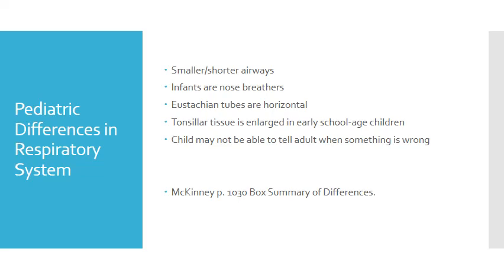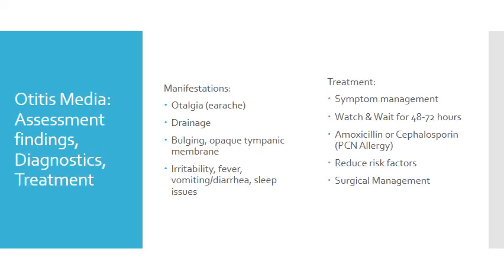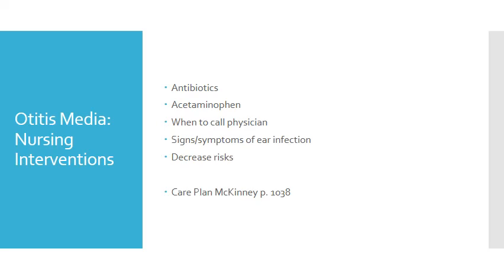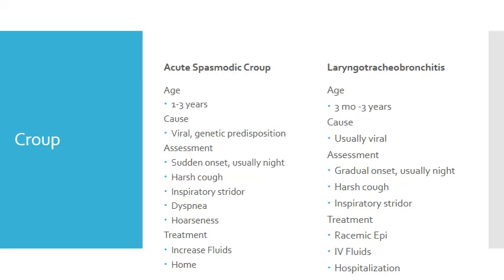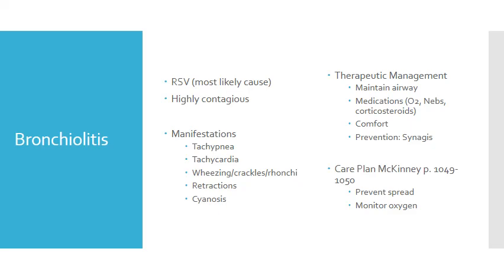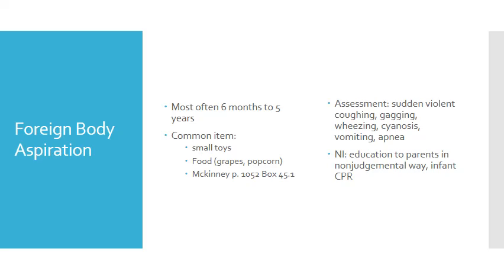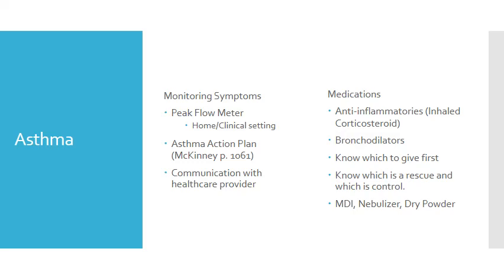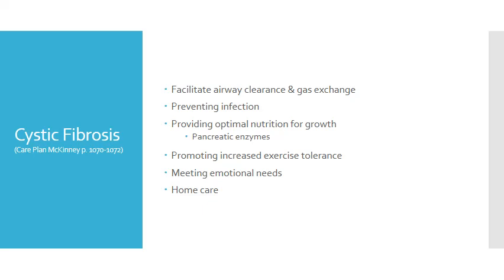Child Respatory 131 lec